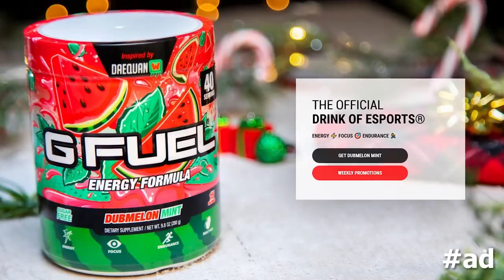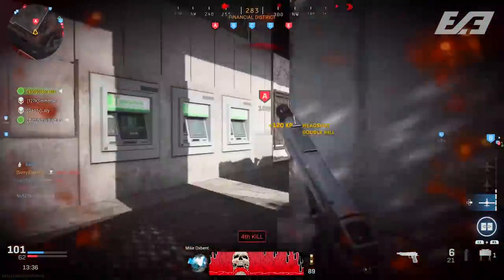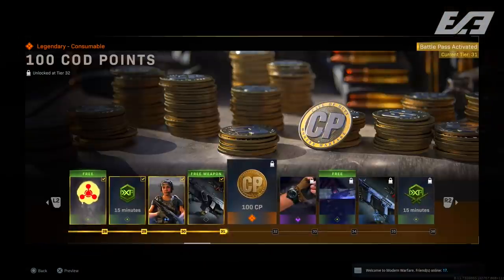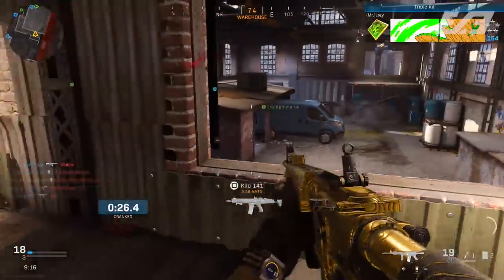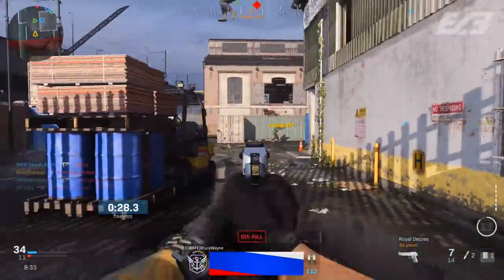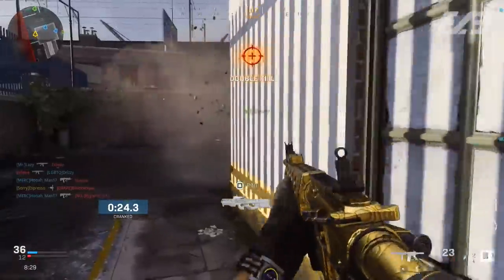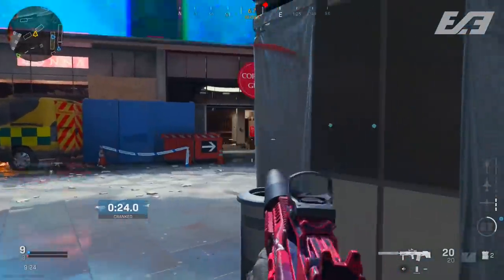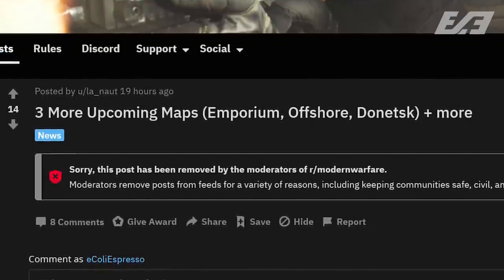Modern Warfare: The Best Addition of the Refresh & What's to Come (More New Maps, Modes, etc)